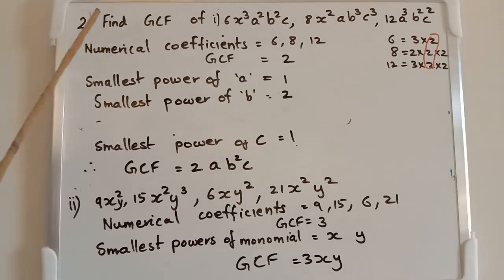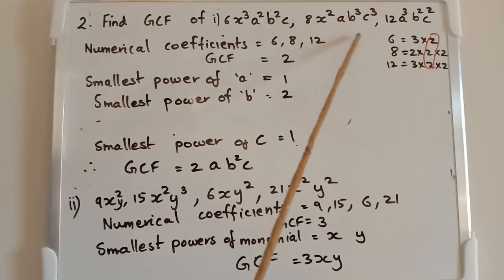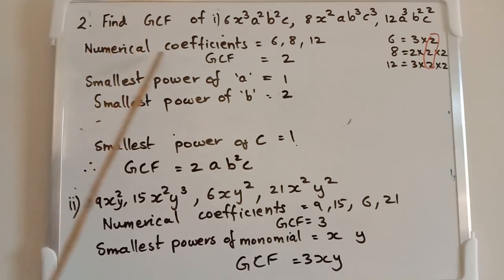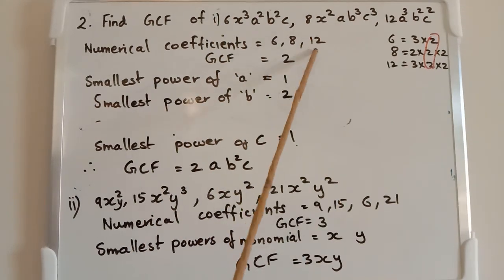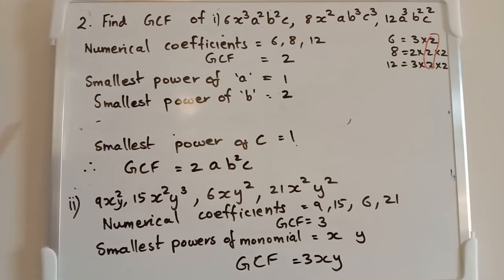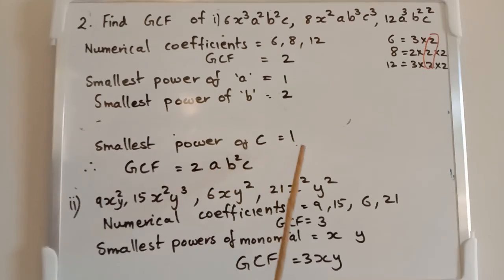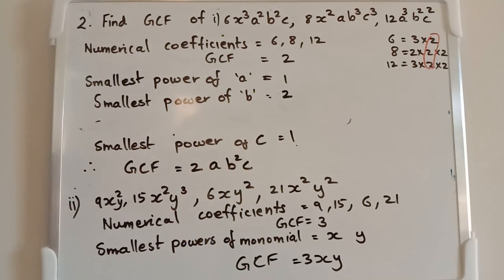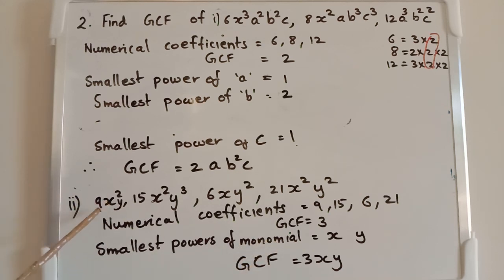cbse class 8# maths part3 Factorisation contd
step by step Factorisation of algebraic expressions